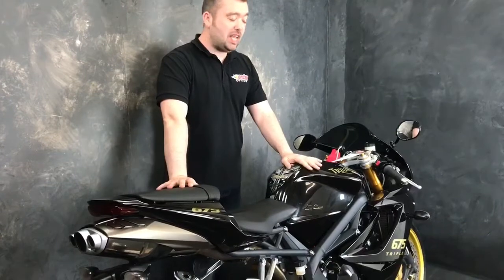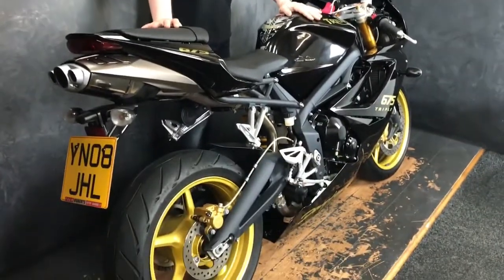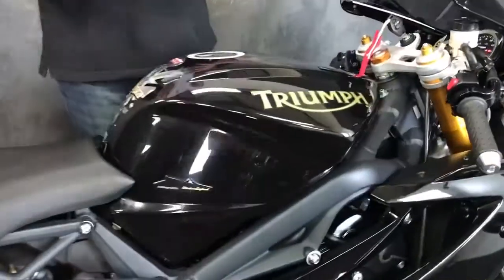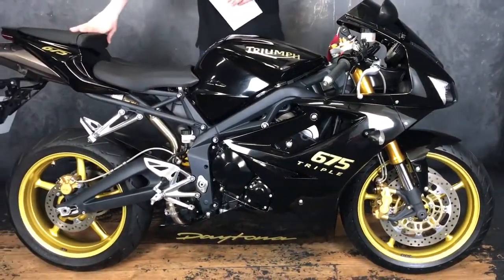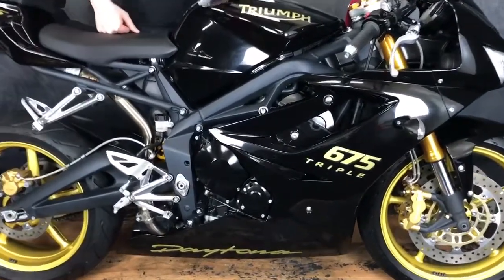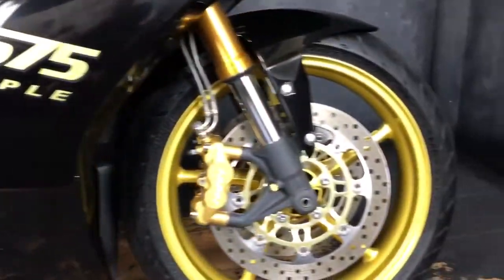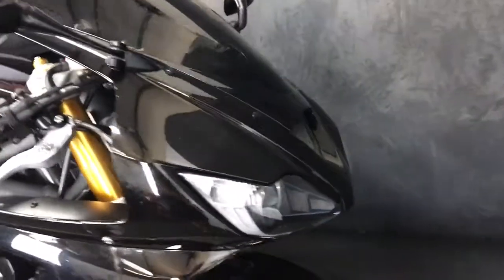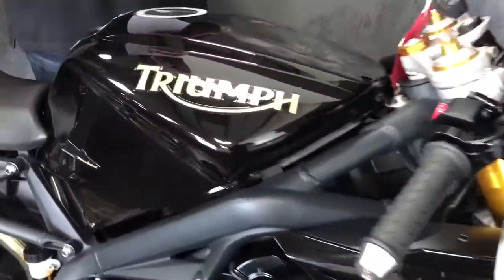JORDAN BIKES - FOR SALE TRIUMPH DAYTONA 675 Special Edition 2008/08 13845 miles £4790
FOR SALE - Triumph Daytona 675 Special Edition Phantom Black. 2008/08 plate, this immaculate 2 owner bike has done just 13,845 miles from new with a thorough service history. It looks stunning in the flesh, it just needs some John Player Special decals on it ! It's all yours for just £4790